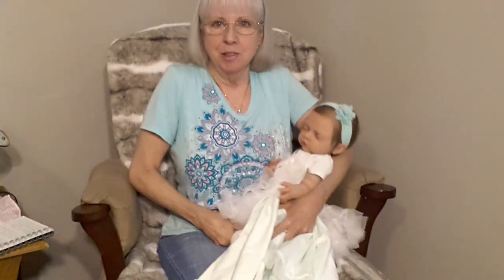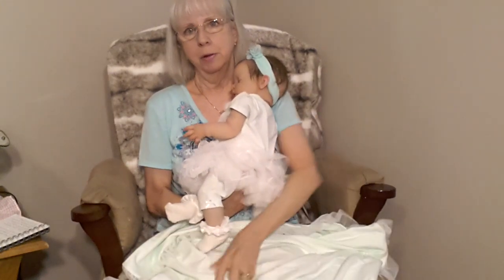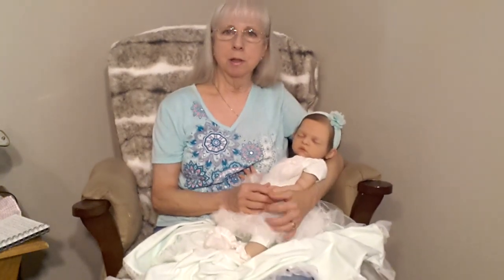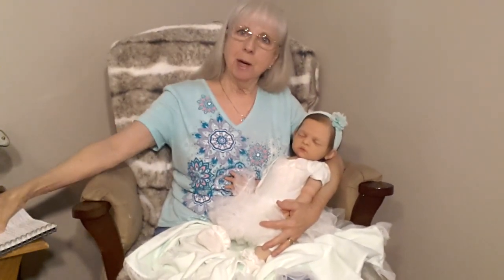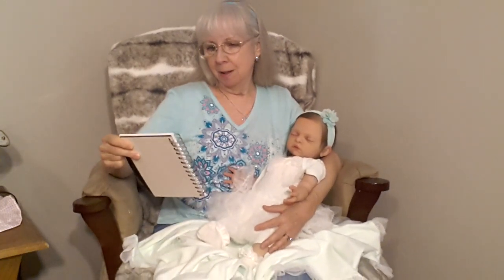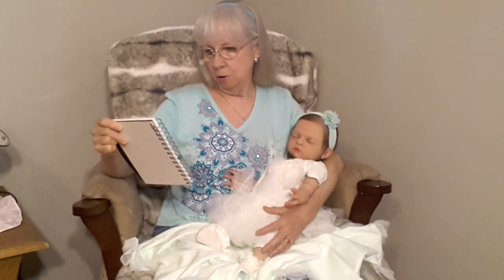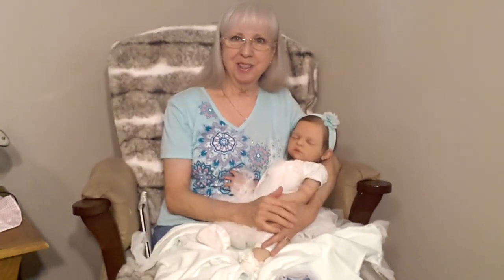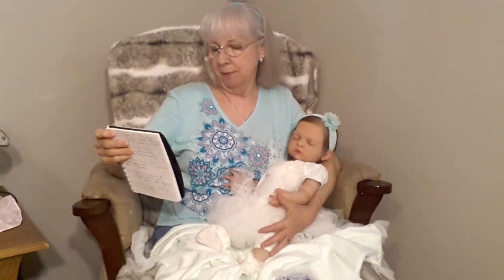💺Join Me in My Rocking Chair! "IT'S ALL ABOUT THE DOLLS!"👶Tag by Fun & Frolic Doll Haven!!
Hello everyone! Welcome to my nursery room window! Come join us today as I do the 8 Question tag by Pennye of Fun & Frolic Doll Haven!
Lorelai #5 is a Full Body Silicone Doll Sculpted, Poured & Reborned by Artist Kyla Janelle